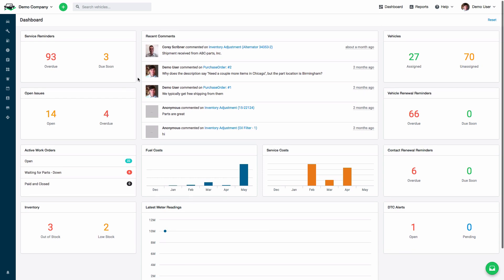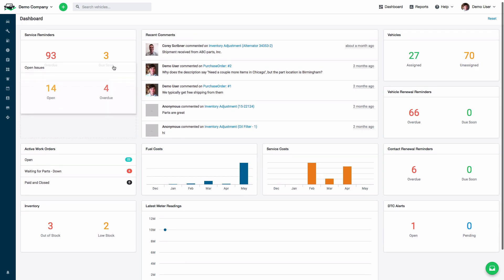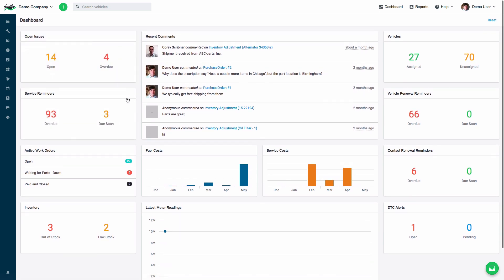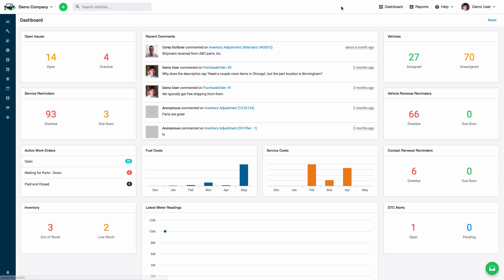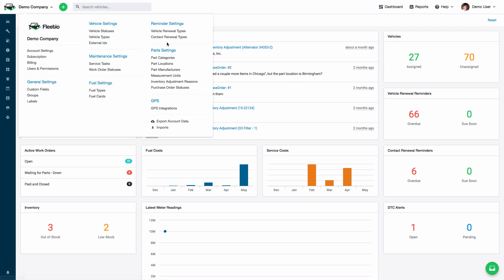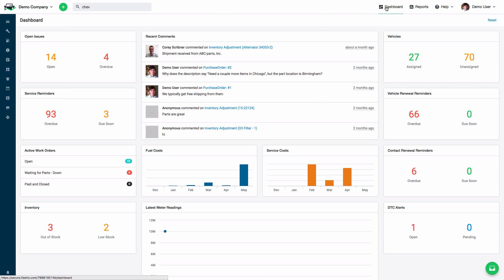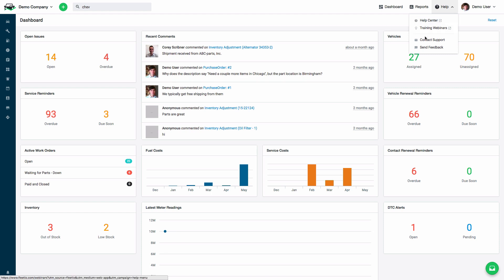Basic Navigation in Fleetio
Get a glimpse into the basic navigation of the Fleetio system, our fleet maintenance software.